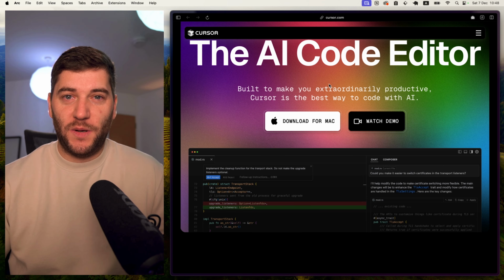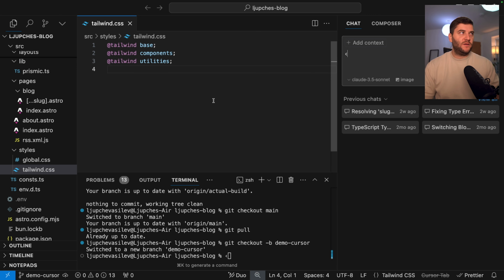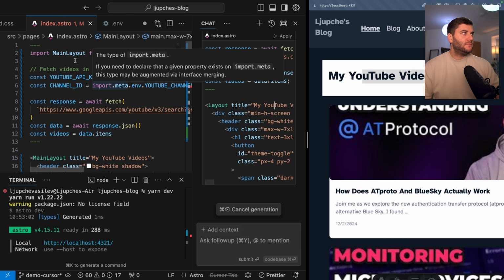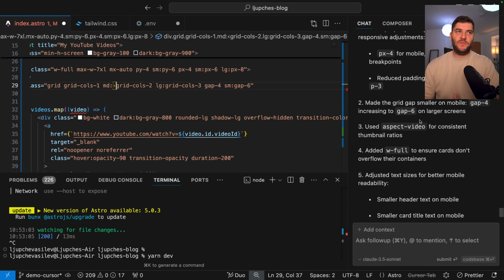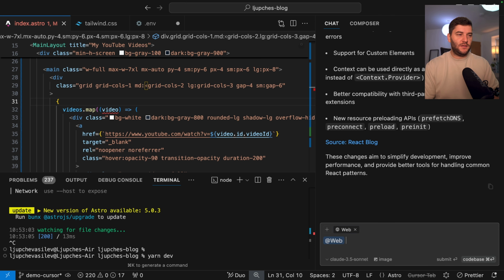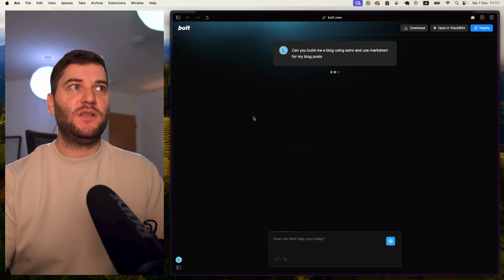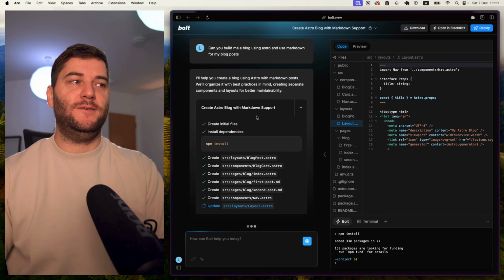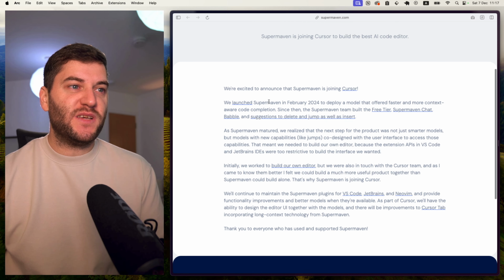Using CursorAI as a Senior Software Engineer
Join me as I explore CursorAI whilst working on my blog and share some of the features I find useful. Also in this video I share my opinion on CursorAI as a software engineer with more than 8 years of experience.